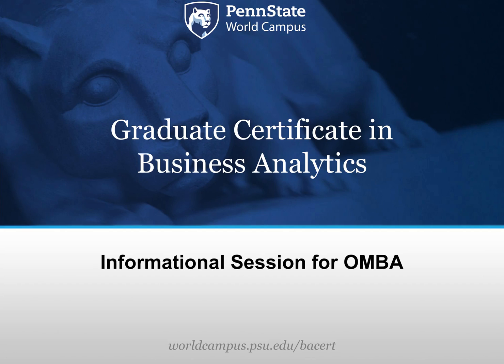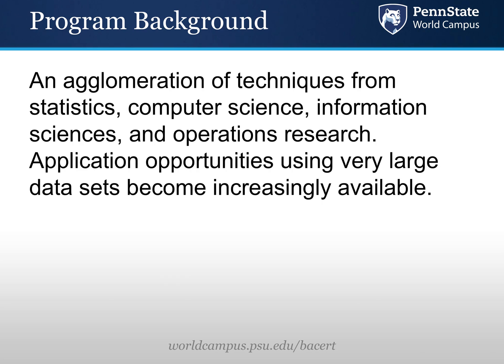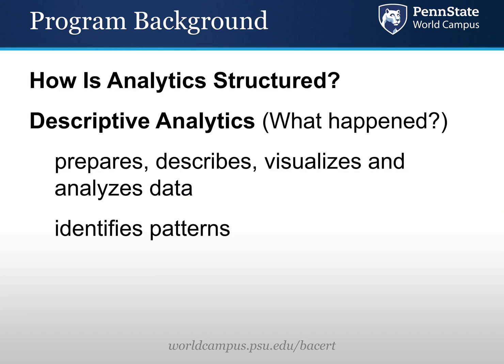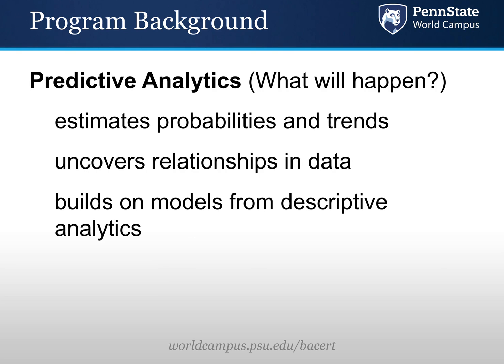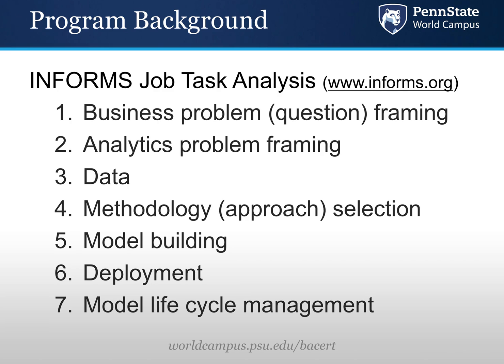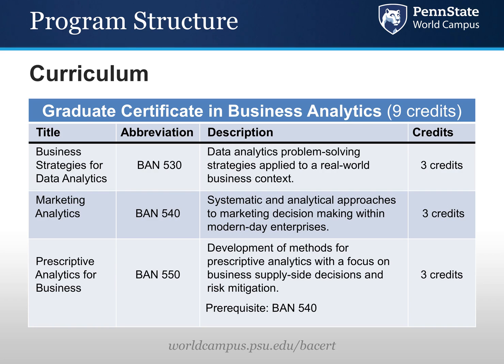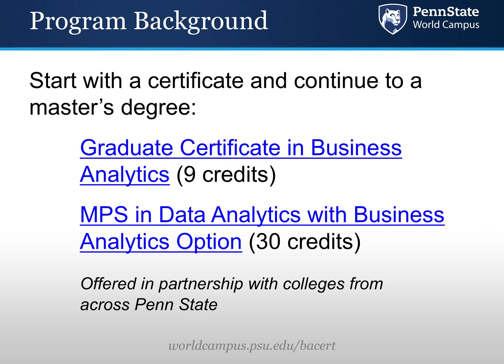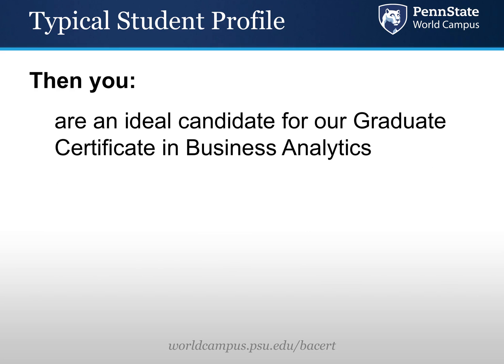Online MBA: Business Analytics Concentration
The Penn State Online MBA Program introduction video to the Business Analytics concentration.